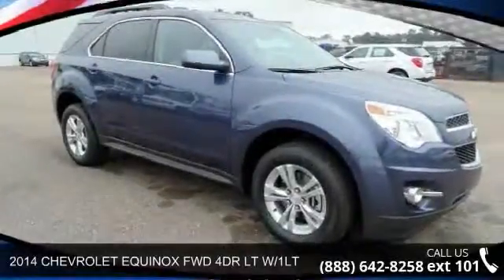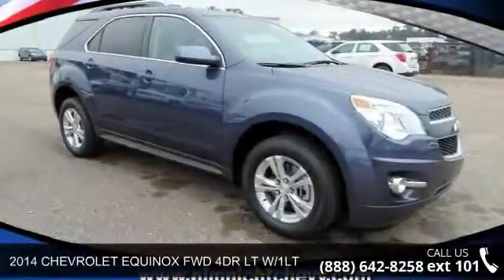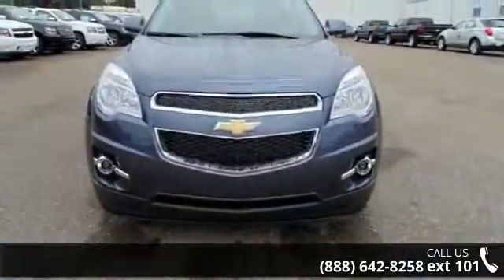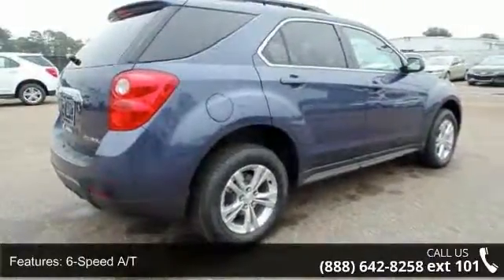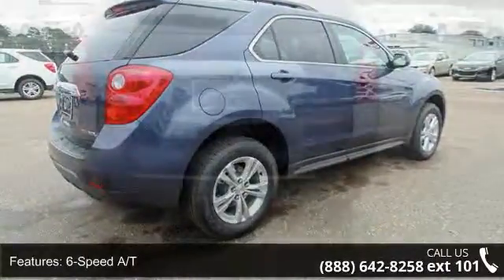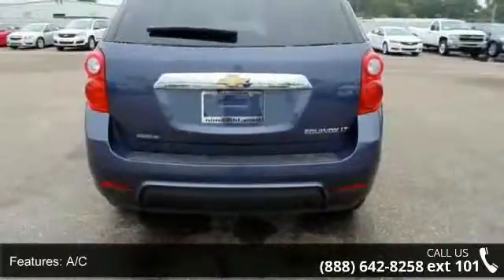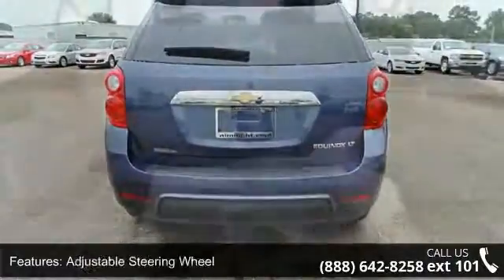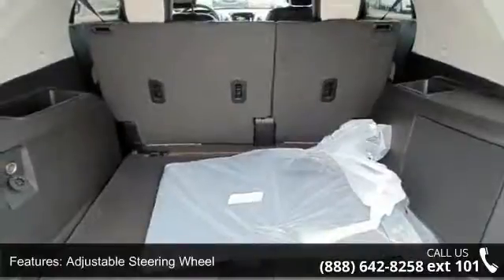2014 CHEVROLET EQUINOX FWD 4DR LT W/1LT - Nimnicht Chevro...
IPod/MP3 Input, CD Player, Onboard Communications System, Satellite Radio, TRANSMISSION, 6-SPEED AUTOMATIC WITH.. LT PREFERRED EQUIPMENT GROUP, ENGINE, 2.4L DOHC 4-CYLINDER SIDI (SP... DRIVER CONVENIENCE PACKAGE. EPA 32 MPG Hwy/22 MPG City! LT trim, Atlantis Blue Metallic exterior and Light Titanium/Jet Black interior CLICK ME! KEY FEATURES INCLUDE: Back-Up Camera, Satellite Radio, iPod/MP3 Input, CD Player, Onboard Communications System. MP3 Player, Keyless Entry, Privacy Glass, Child Safety Locks, Steering Wheel Controls. OPTION PACKAGES: ENGINE, 2.4L DOHC 4-CYLINDER SIDI (SPARK IGNITION DIRECT INJECTION) with VVT (Variable Valve Timing)(182 hp [135.7 kW] @ 6700 rpm, 172 lb-ft [232.2 N-m] @ 4900 rpm) (STD), DRIVER CONVENIENCE PACKAGE includes (BTV) remote vehicle starter system and (AE8) driver 8-way power front seat adjuster, TRANSMISSION, 6-SPEED AUTOMATIC WITH OVERDRIVE (STD), LT PREFERRED EQ... read more